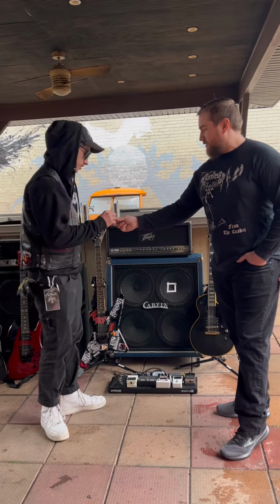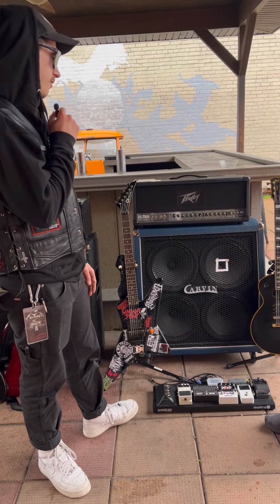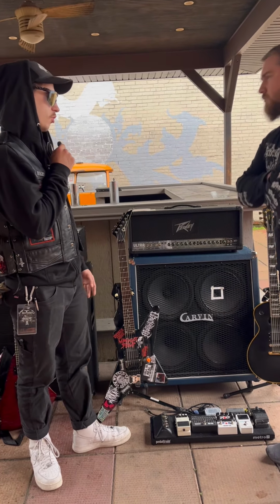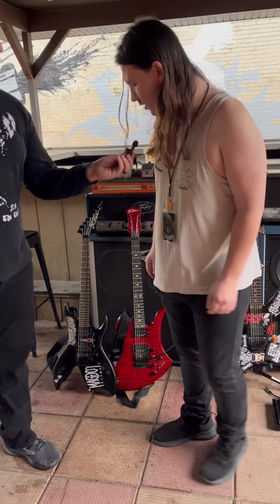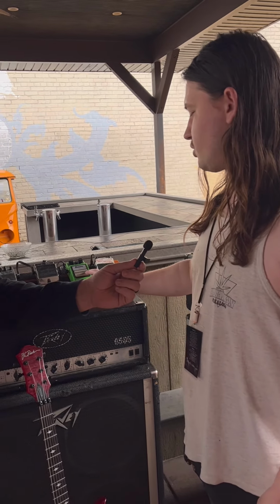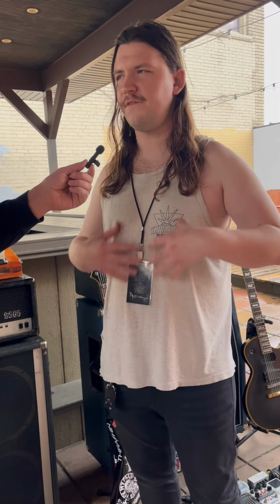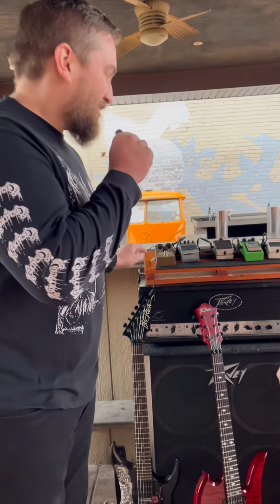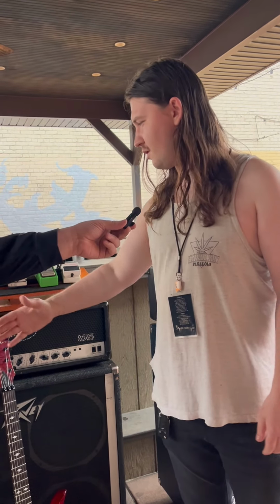Rig Chat: Steve and Lance of 200 Stab Wounds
200 Stab Wounds IG

Rigs of Death Metal links